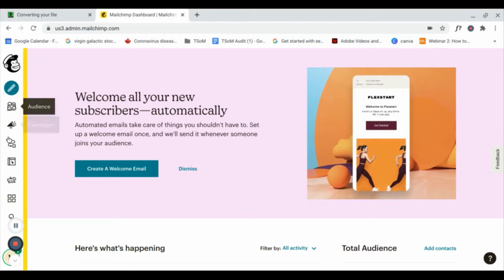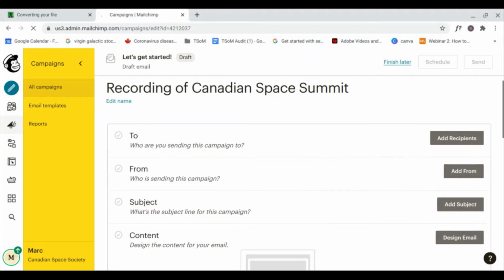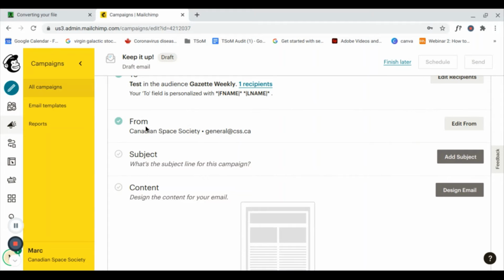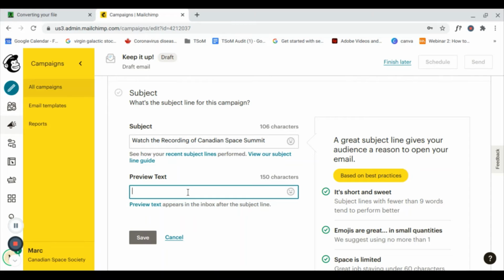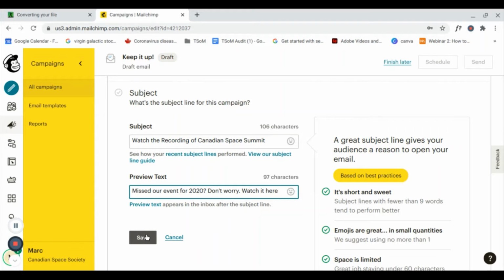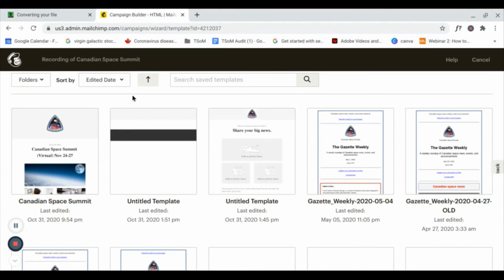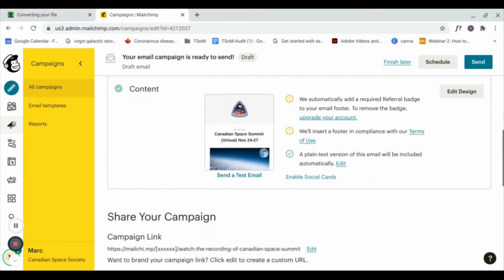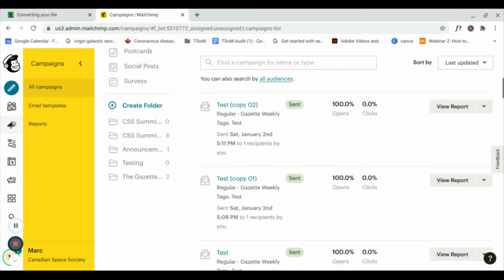Beginner MailChimp - Set up and schedule a campaign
This video shows you how to quickly set up and schedule a campaign.